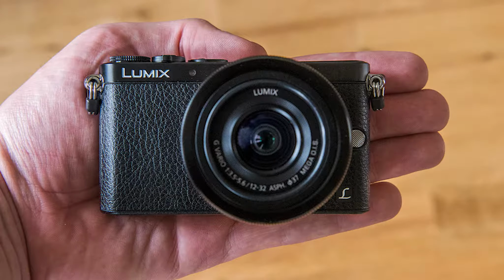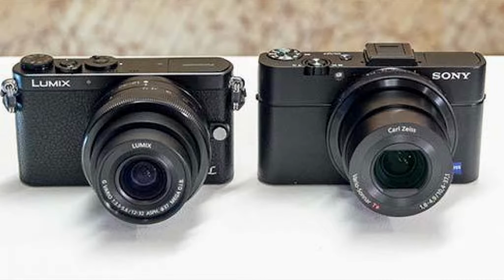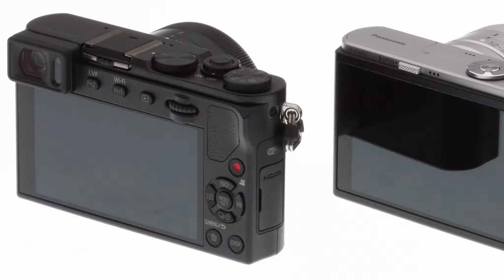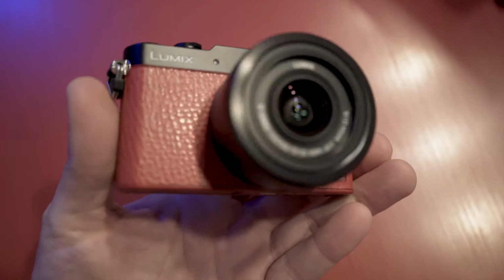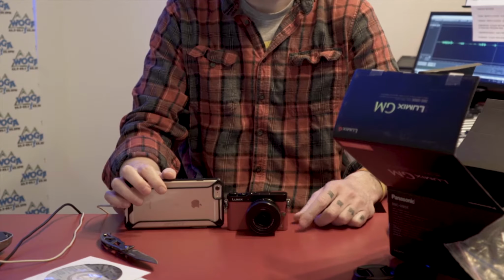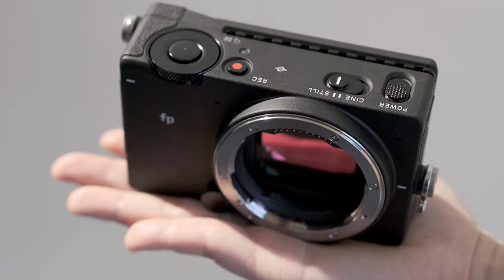Put the 'Micro' Back in Micro Four Thirds Cameras [WARNING: Contains Opinion]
Today's video is a little different.. and I have to warn you: it contains some opinion. But this isn't just an opinion piece.. this is a conversation. I'm asking as much as I'm telling. What do you think of the ideas in this video? Do you agree? Disagree? I want to hear your thoughts!